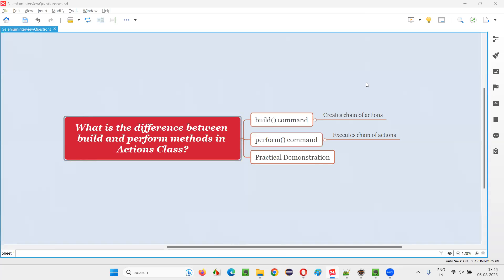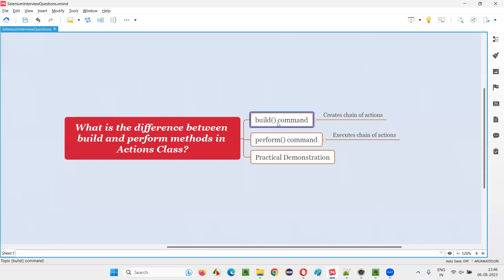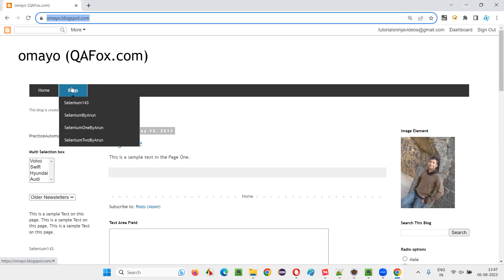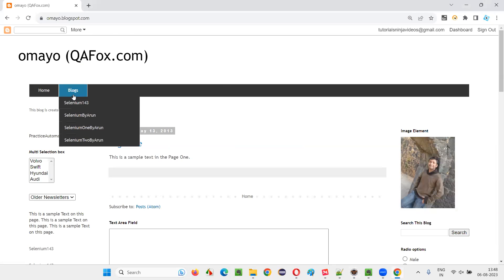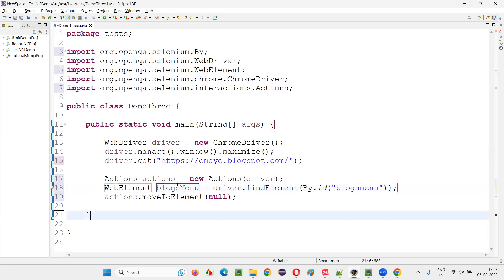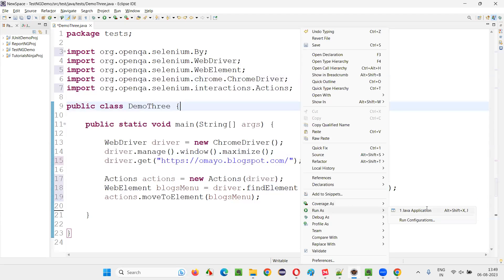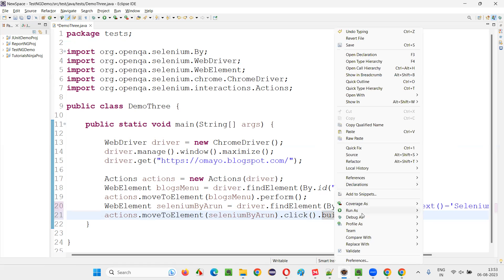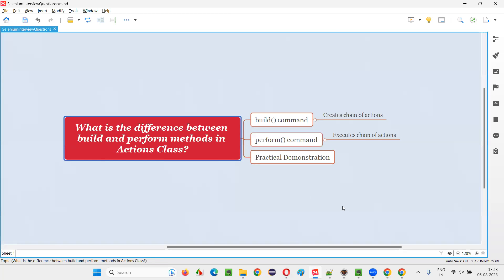Difference between build & perform methods in Actions Class (Selenium Interview Question #534)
What is the difference between build and perform methods in Actions Class